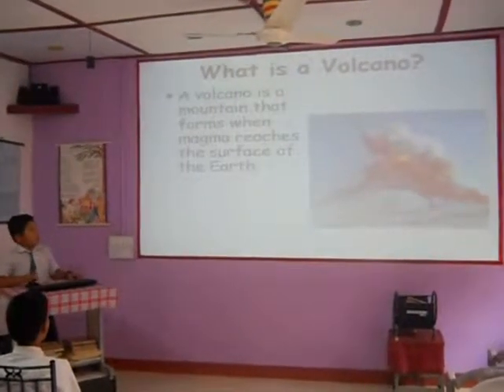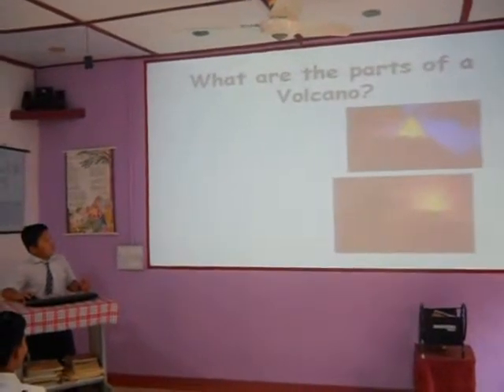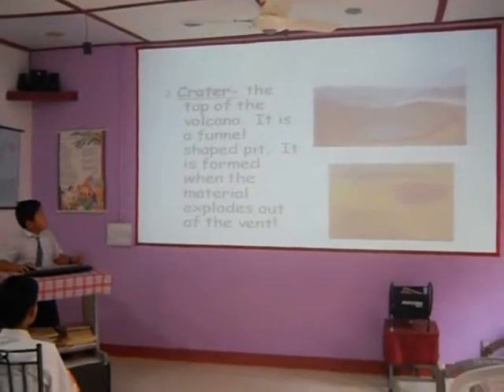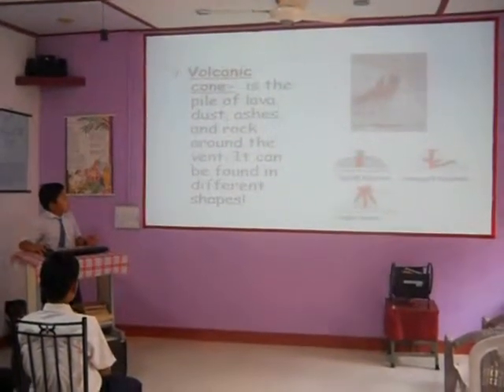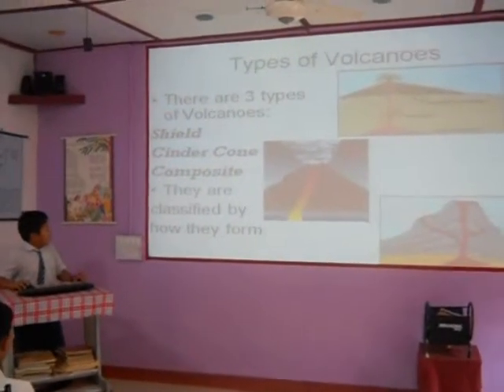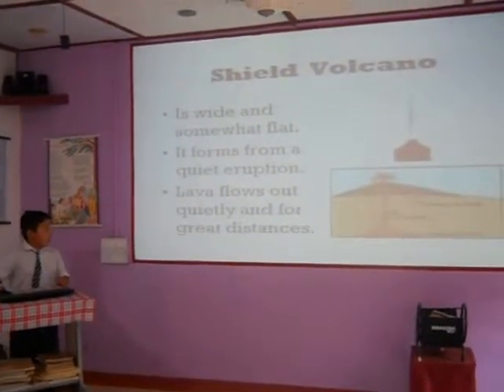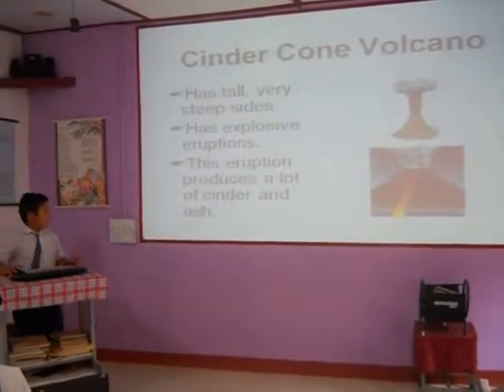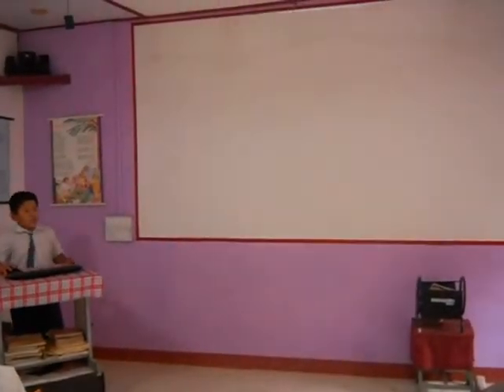Types of Volcano.flv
Presented by Tenzin Tsering of CL- VIII, CST Gothangao, Guided by M. Gautam , TGT